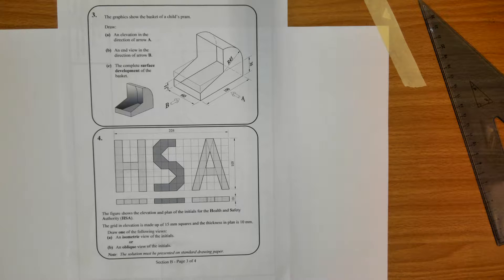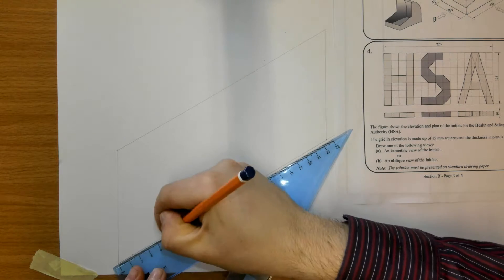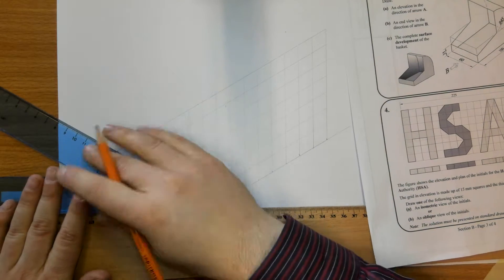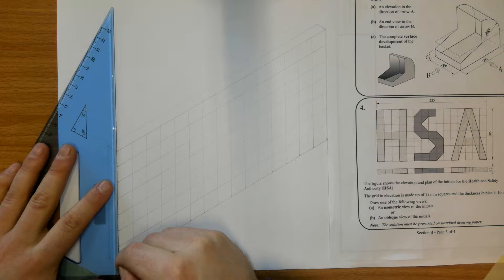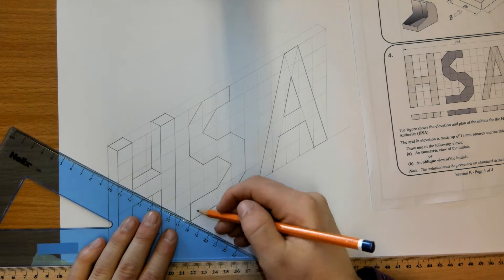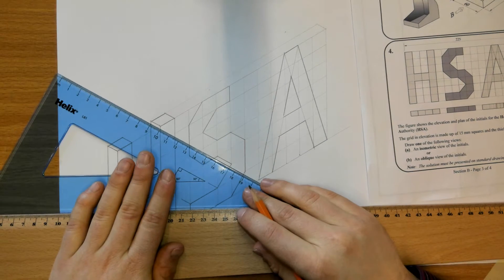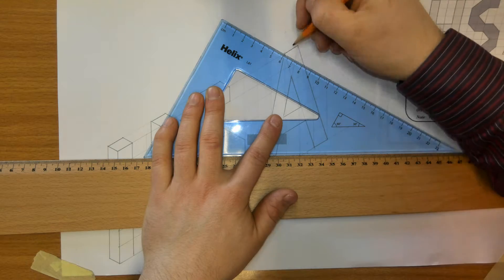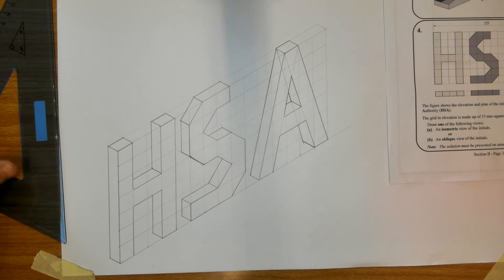2015 TG SEC B OL QB4A